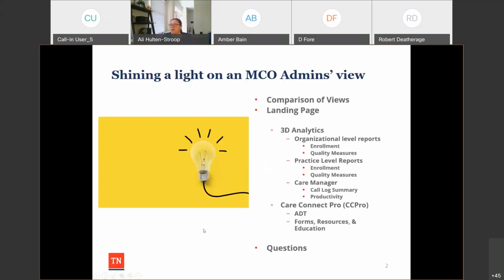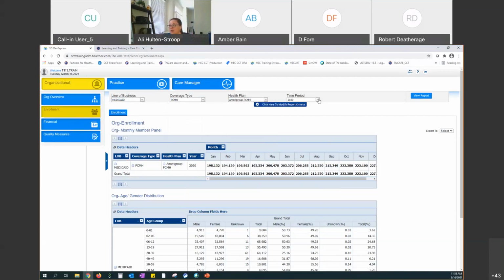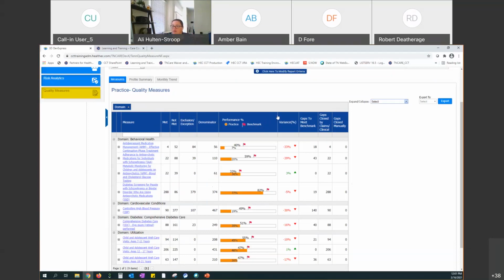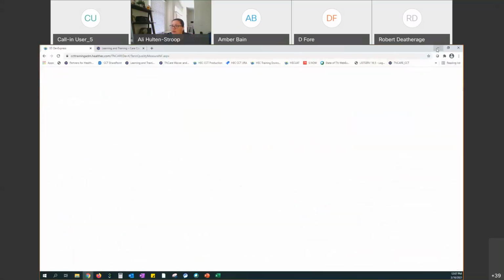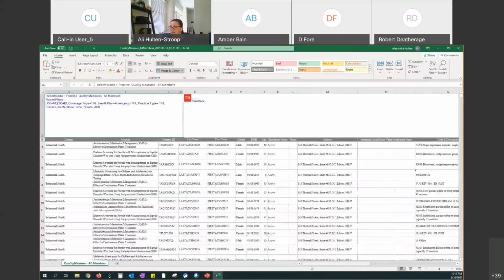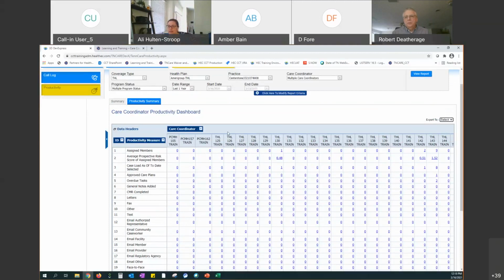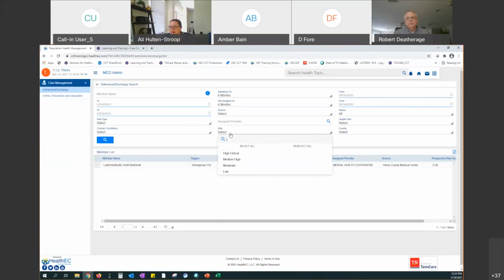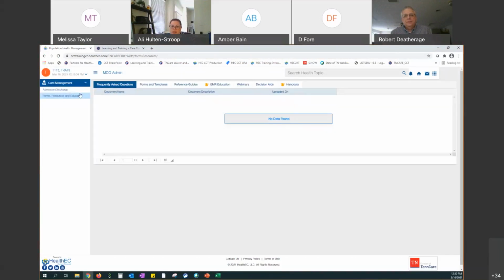MCO Administrator Refresher Training March 2021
Reviewing the MCO Administrator's CCT viewing capabilities compared to provider roles, available reports, and using the ADT section of the tool.